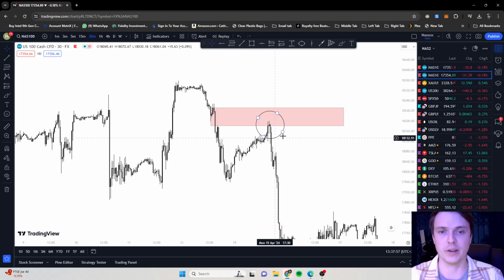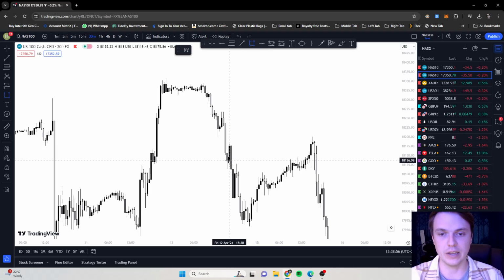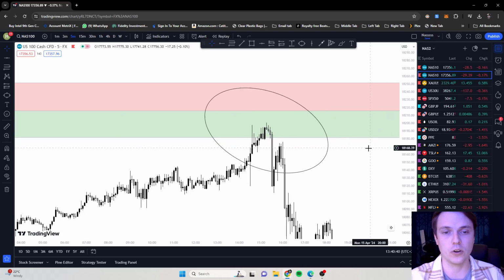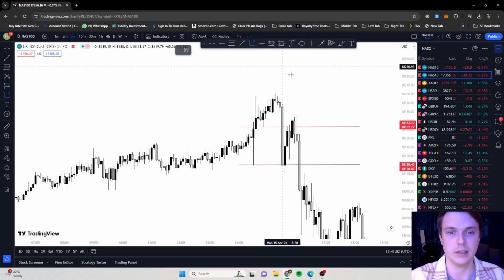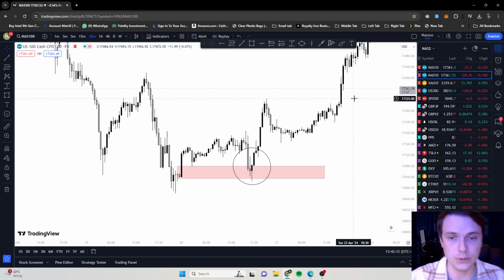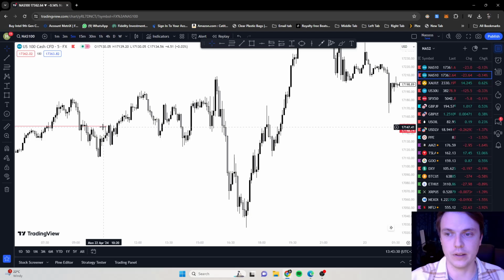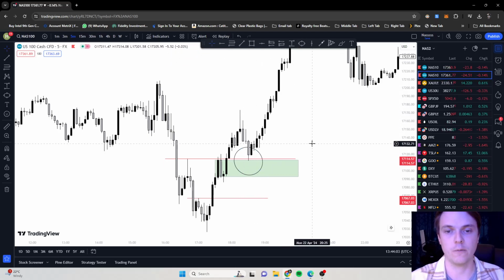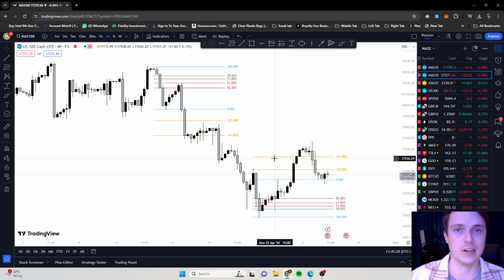My NAS (NASDAQ) Trading Cheat Code - SMC 2024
The only way I trade NAS100...